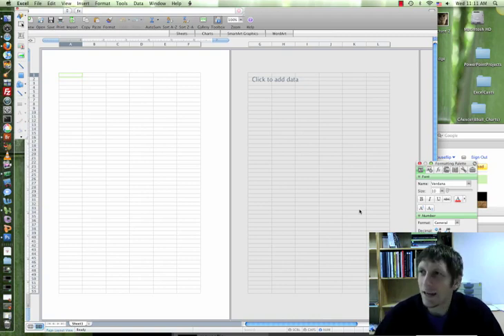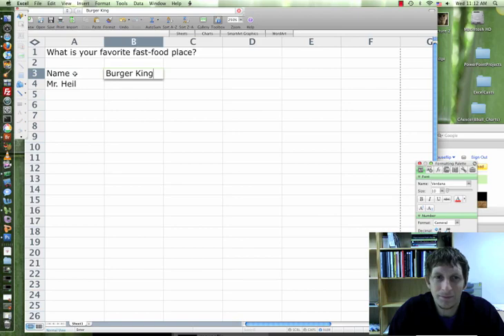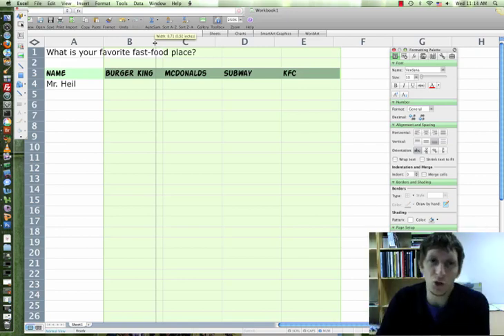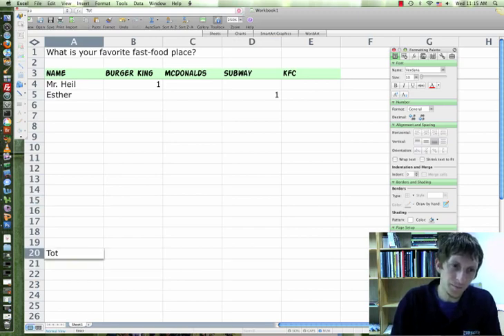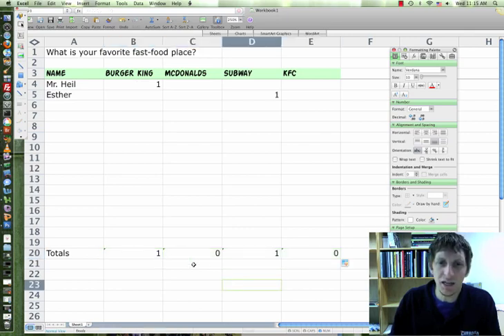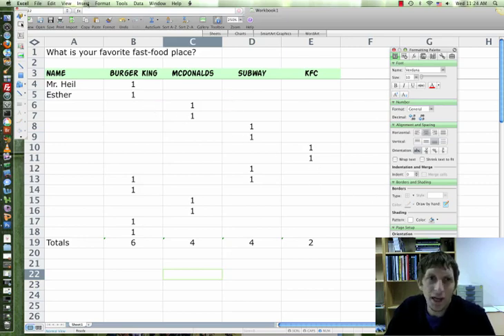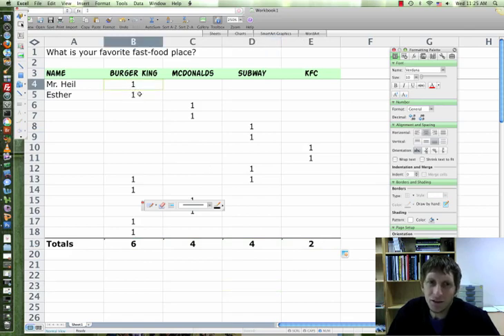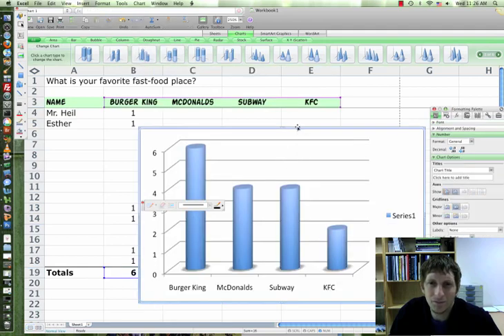Creating a Professional Survey & Graph in Microsoft Excel